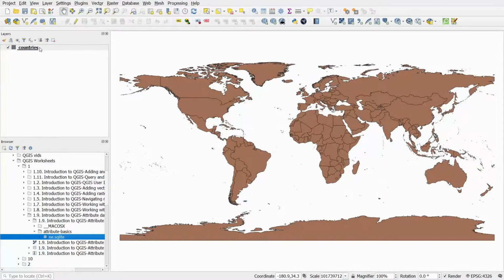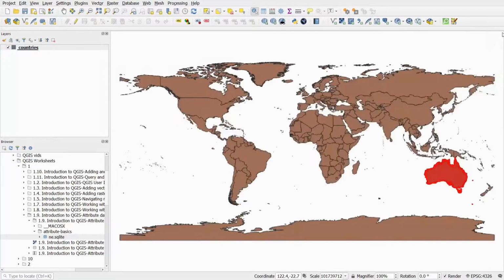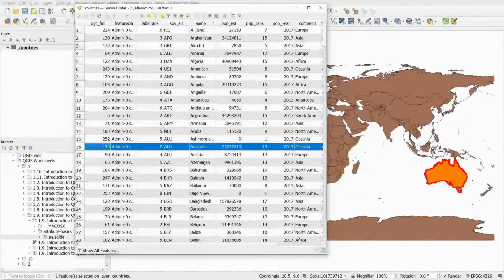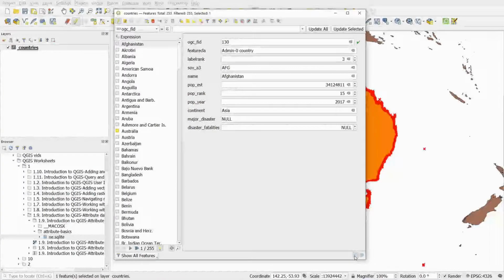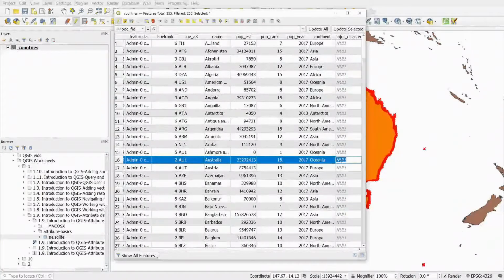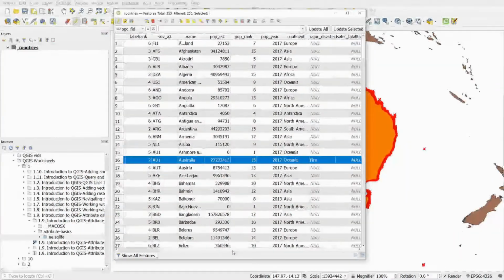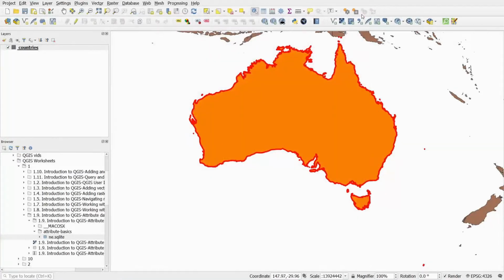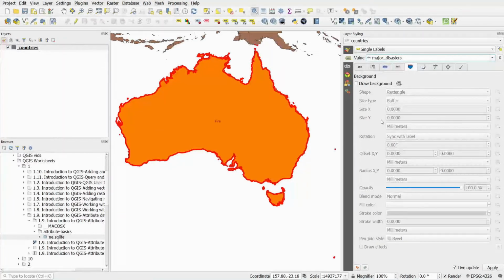Attribute Data Basics QGIS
Attributes are additional pieces of information that describe a spatial feature in a GIS
Attribute data are tabular data that describes the characteristic of a particular feature. The tabular data can store data in different field types namely character data, numeric and date/ time. In this module, we will learn about attributes and explore the different field types and the kind of data it stores. We will also learn how to edit the data.

Timestamps
0:00 - Introduction
0:07 - How to View the Fields of the Layer
0:38 - Identify features tool
0:58 - Opening the Attribute table and how to change the order of the items
1:42 - Editing the Attribute Table
3:51 - Layer Styling Panel